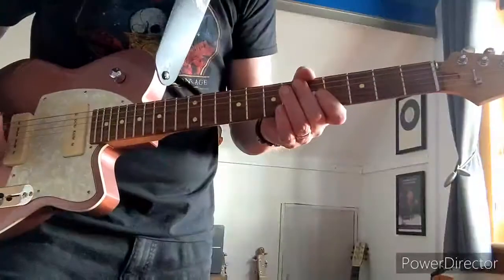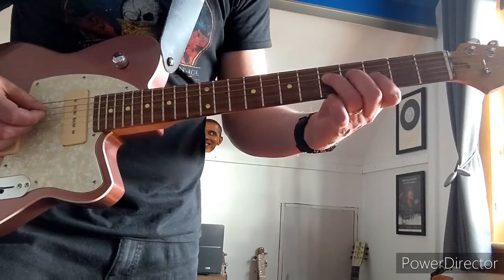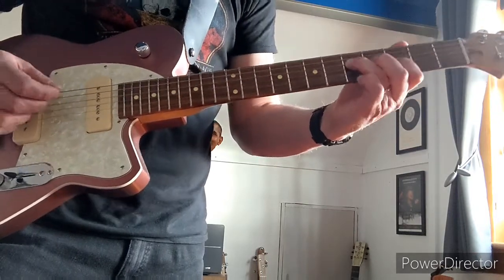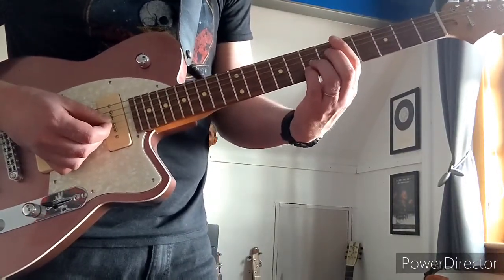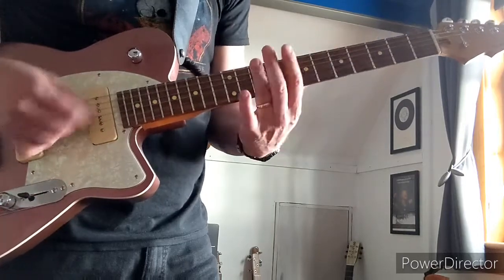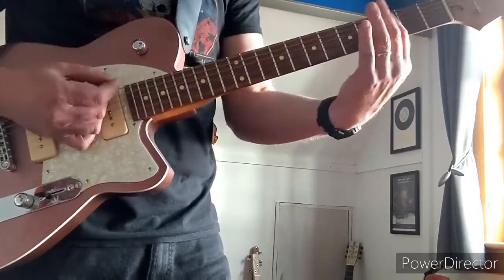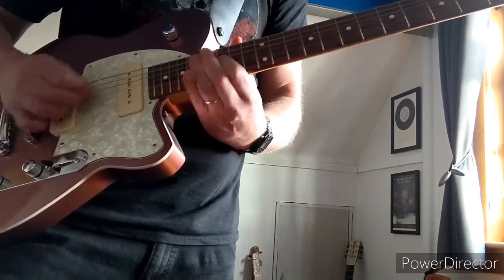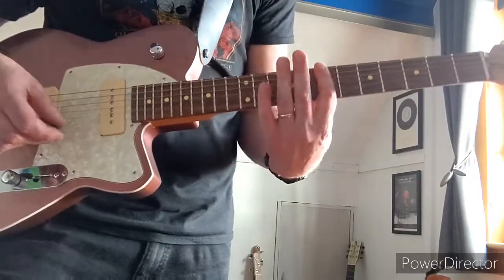How to play Pretty Noose by Soundgarden on Guitar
This is how I play Pretty Noose by Soundgarden, one of my favourite songs.  The tuning is CGCGGe.